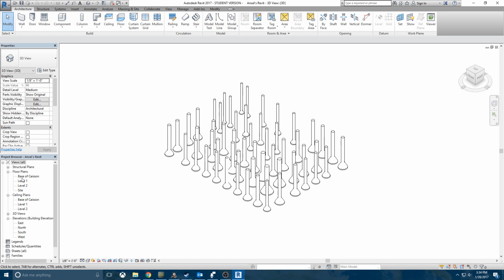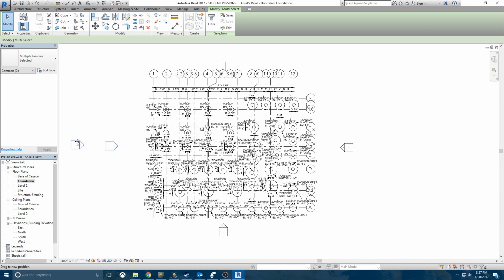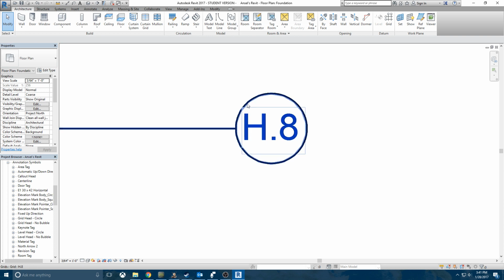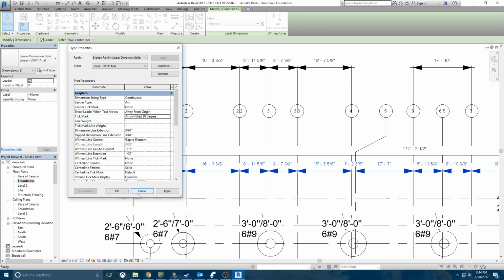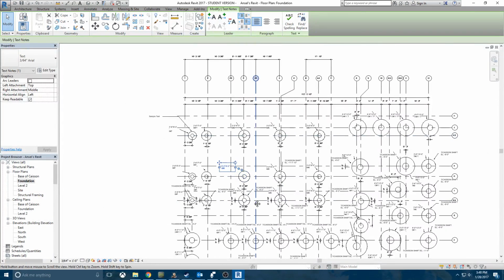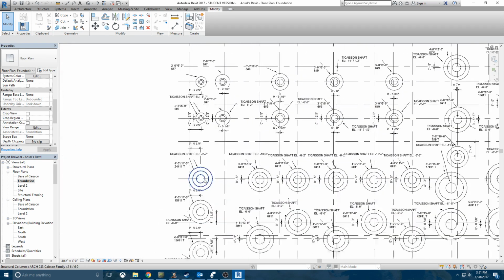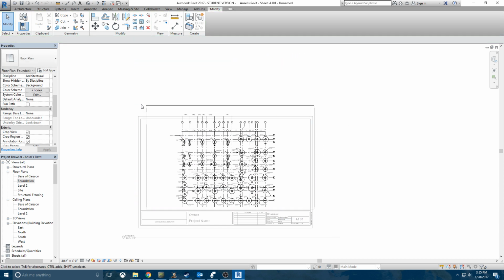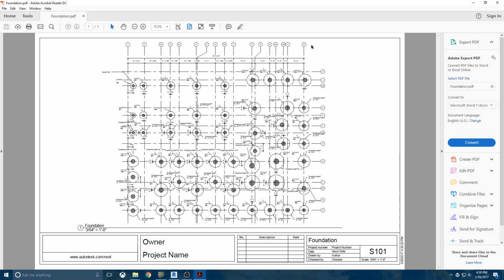Arch 233 - Annotation, Adjustments and Printing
UIUC Arch 233 Revit Tutorial.